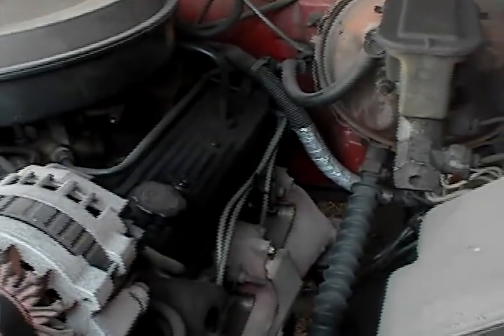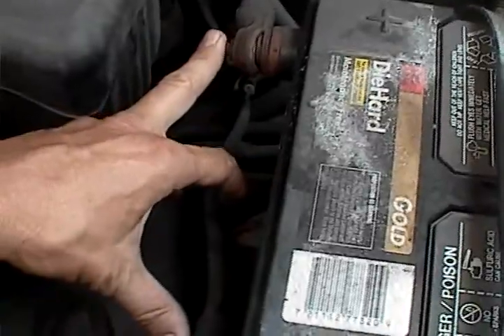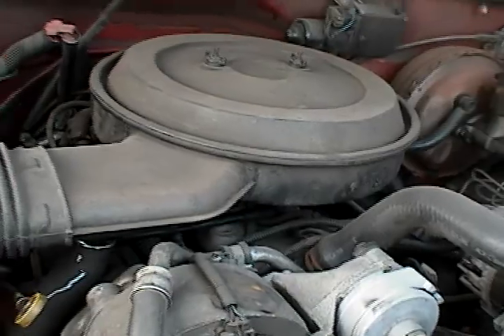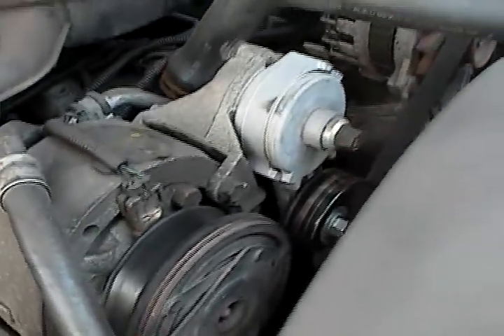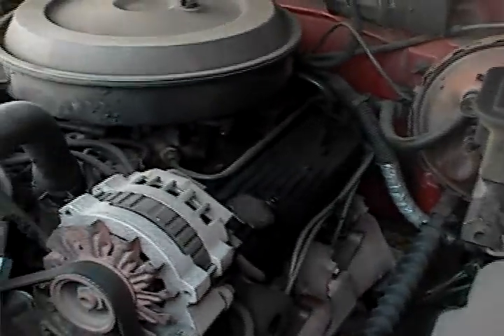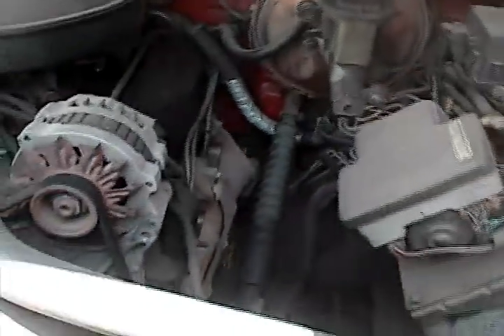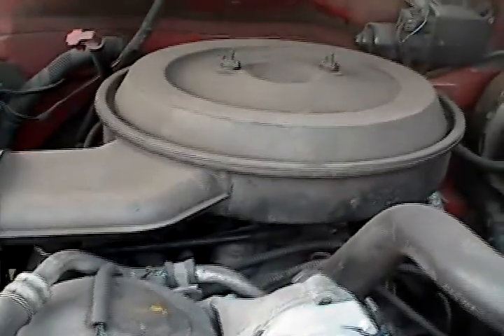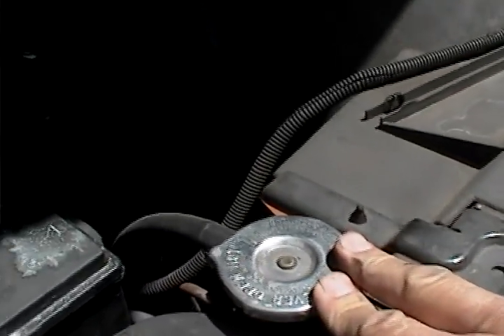What's Under Your Hood 2: Engine Compartment Basics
This video is for people who don't know much about what is under the hood in their engine compartment. This will give you the very basics of what is there. You won't be able to do a tune up but you will know some basics.